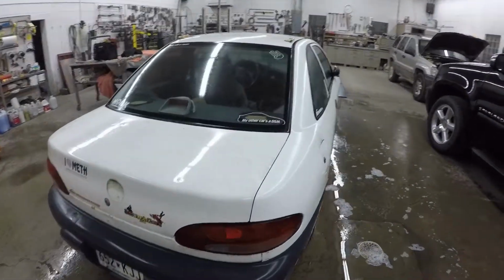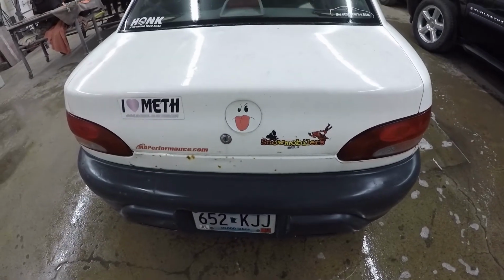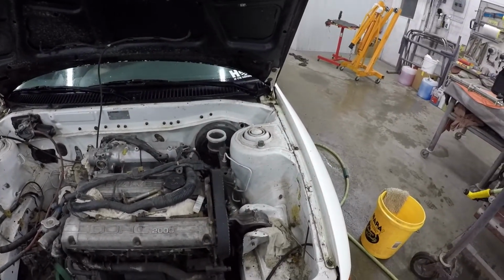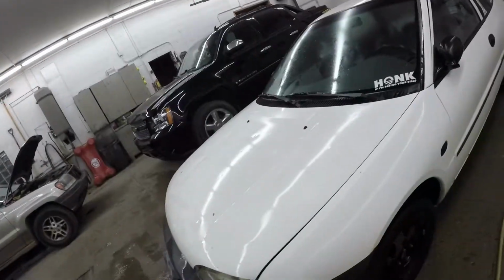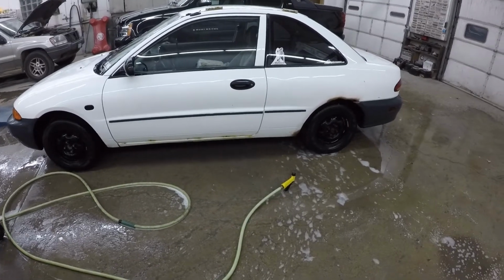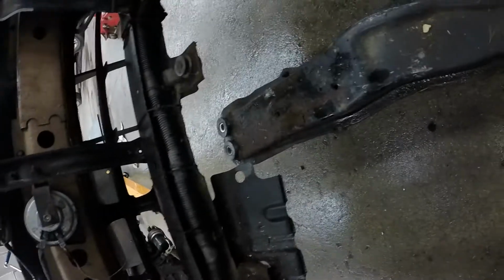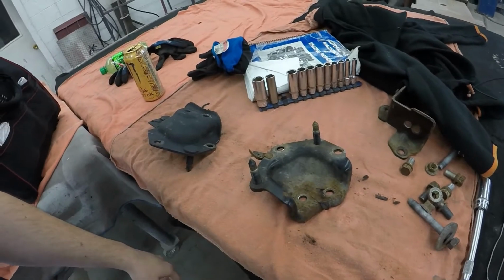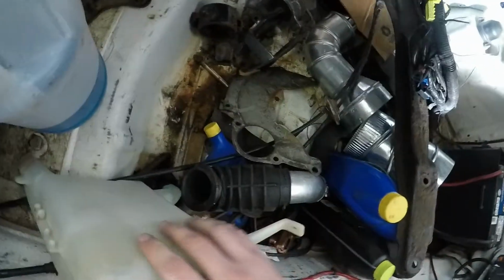Whipped out! Project Colt - 1994 Dodge Colt 4g63 swap